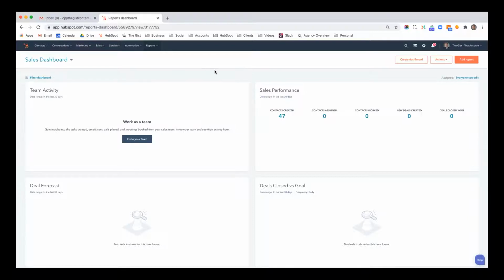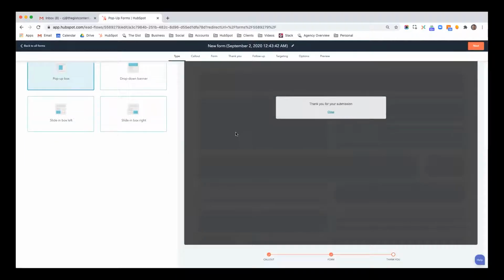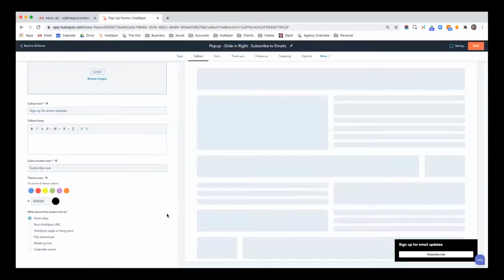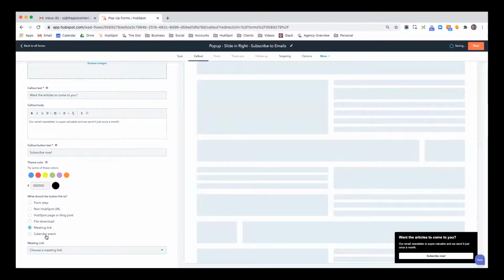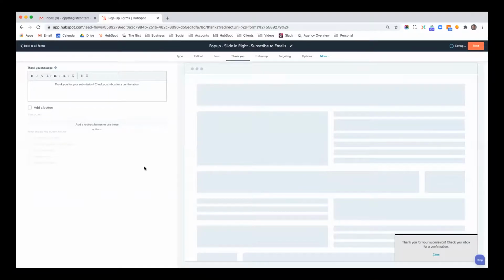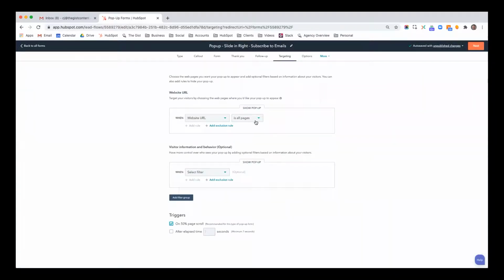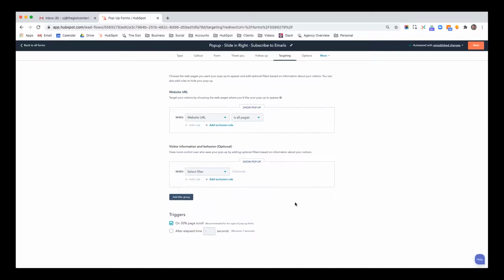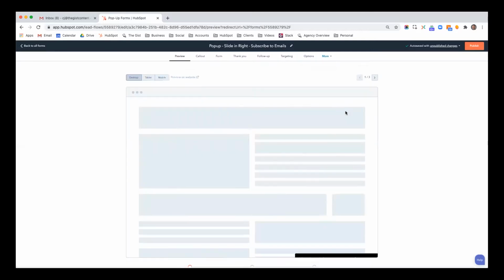Learning HubSpot | Generating Leads with Pop Up Forms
Convert website visitors into actual sales leads with pop-up forms. Here's how to install them on your HubSpot site.

If you want to improve your existing HubSpot output or are looking to get started for the first time, The Gist can help you and your team master the platform to help your business grow and thrive.